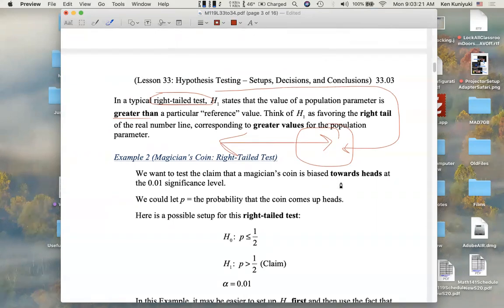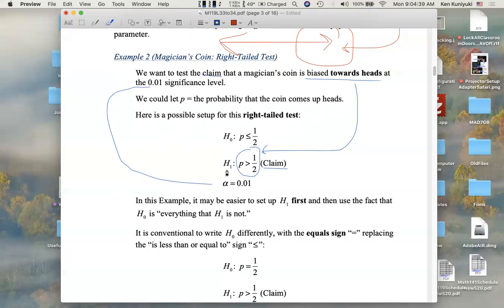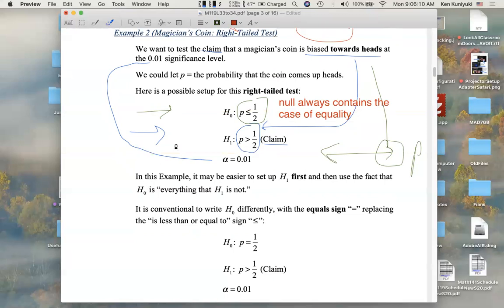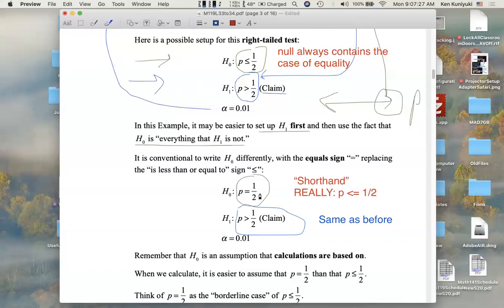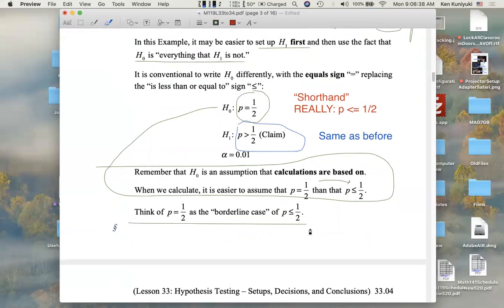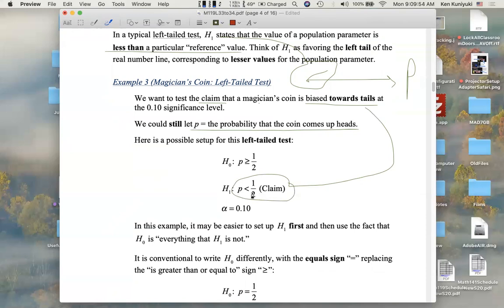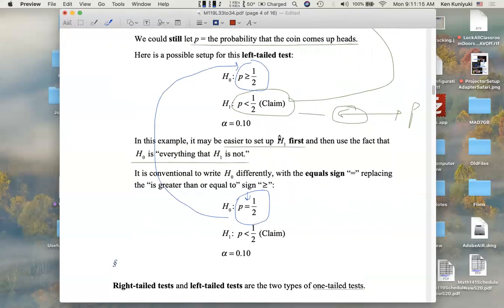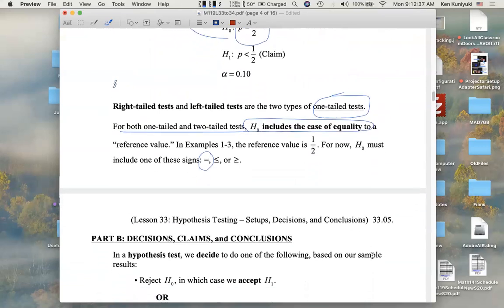Math 119, Day 26, Part 2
Lesson 33: Hypothesis Testing – Setups, Decisions, Conclusions:
One-Tailed Tests